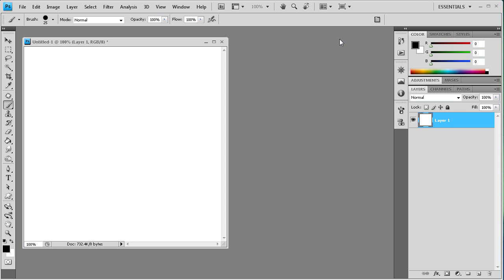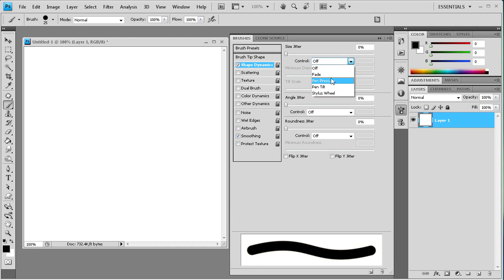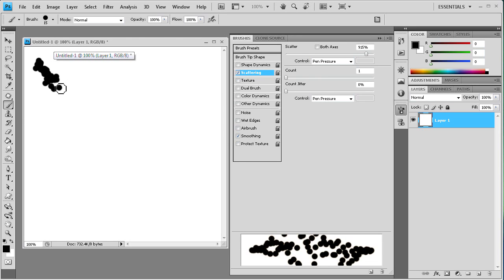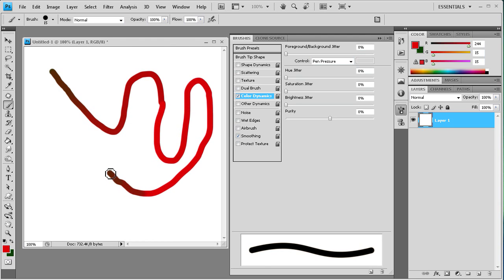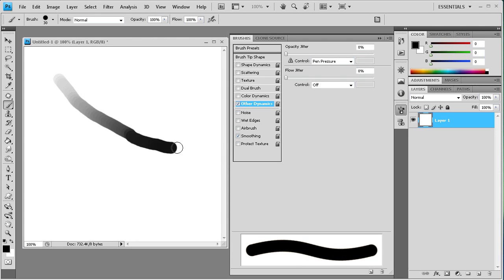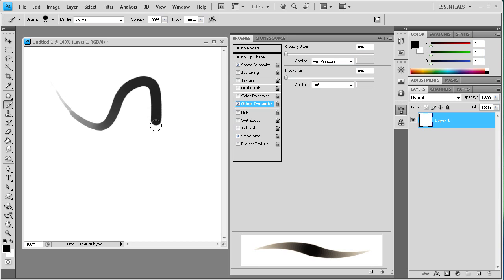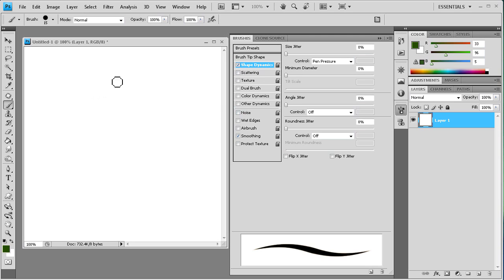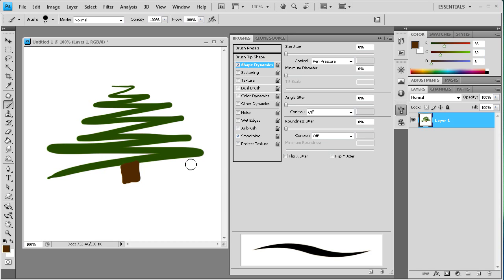Photoshop Tutorial: Using a Drawing Pad -HD-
In this tutorial, you will learn how to use a drawing pad with brushes in Photoshop CS4.